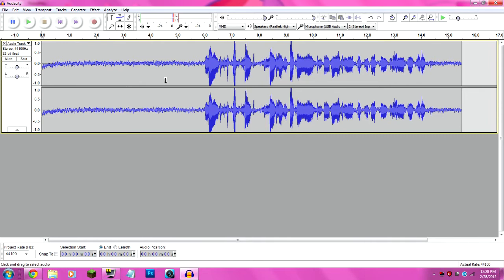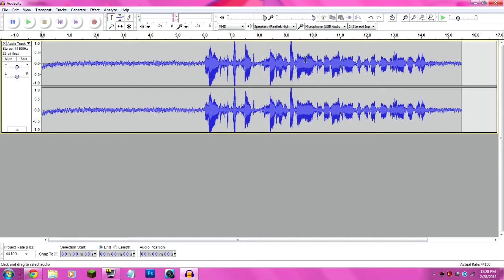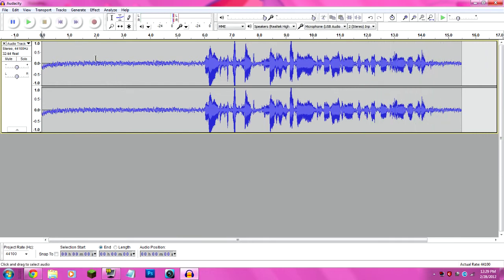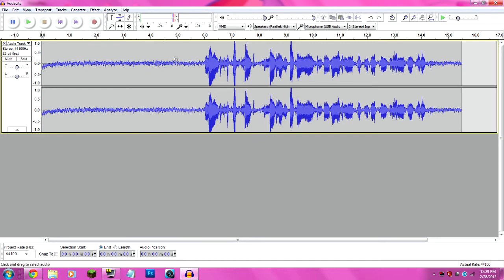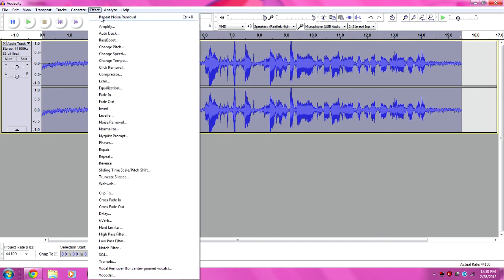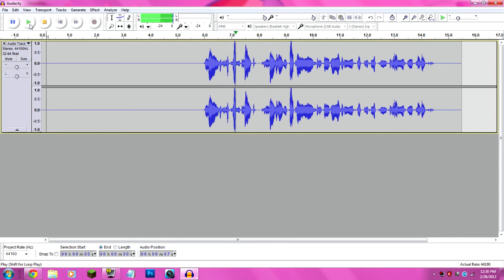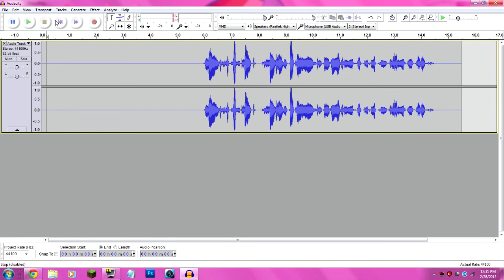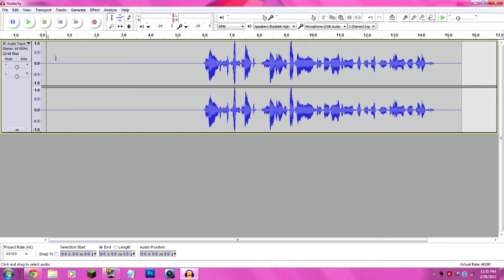How to Remove Background Noise With Audacity Tutorial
A quick tutorial on how to remove background noise in audacity :D